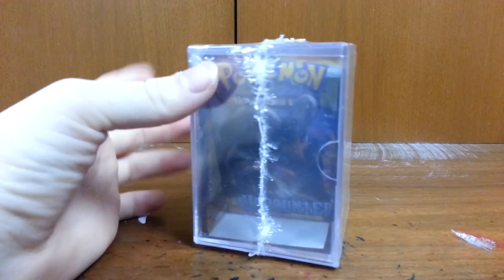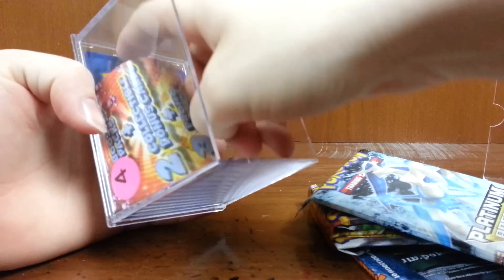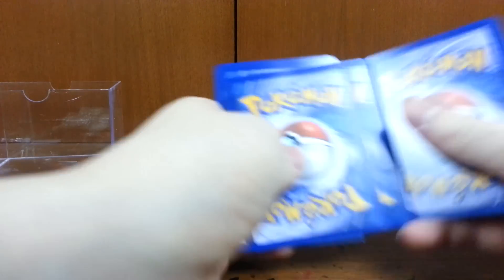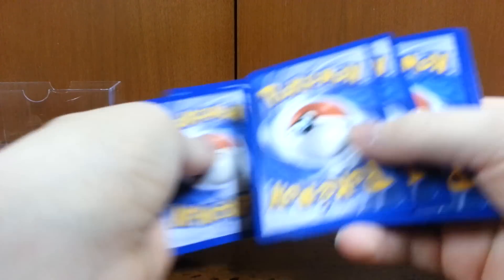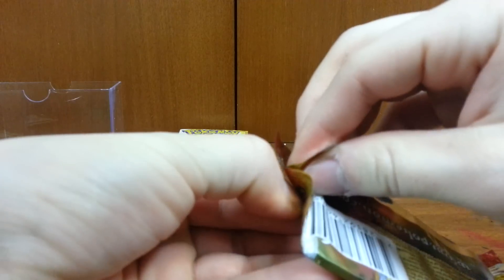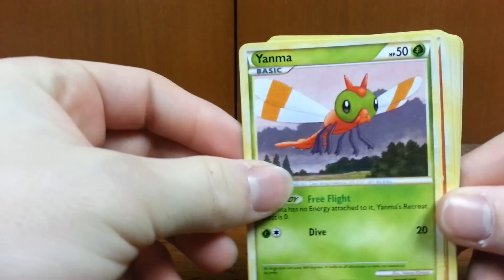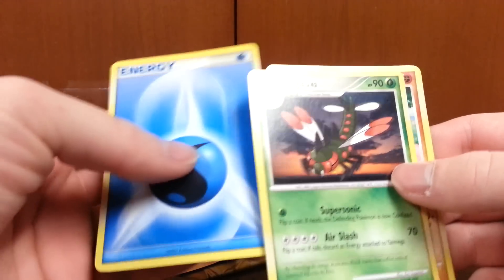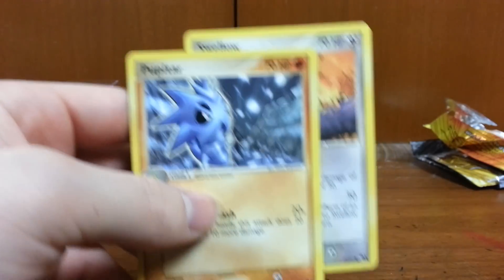Opening 4 Pack Promo Cube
Opening this 4 pack promo cube, decent pulls but i needed to bring you guys a pack opeing, it has been awhile lol! please check out my twitter =)!

Please refer me on SwagBucks! Would make my day!